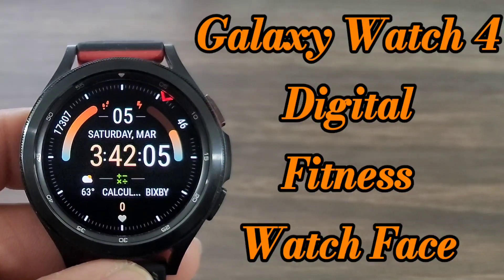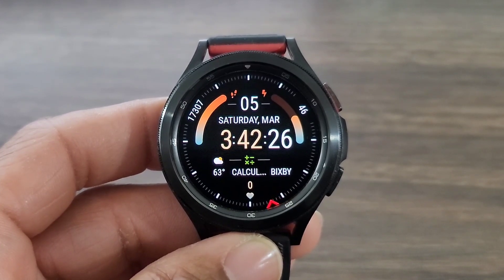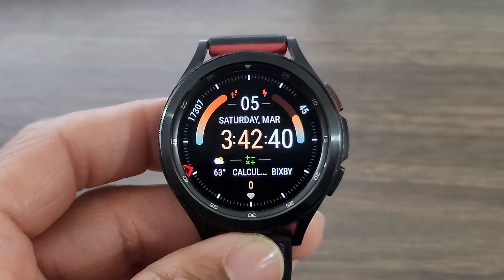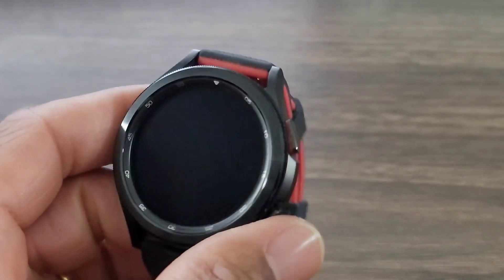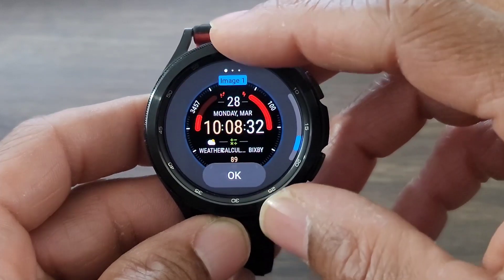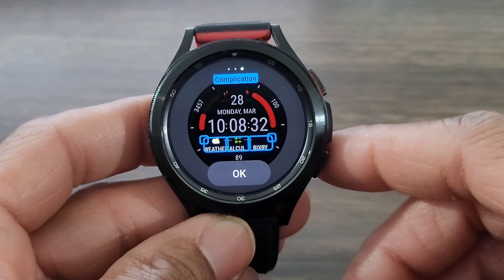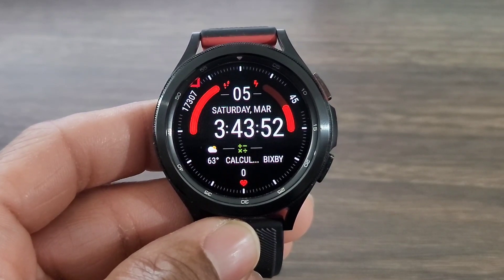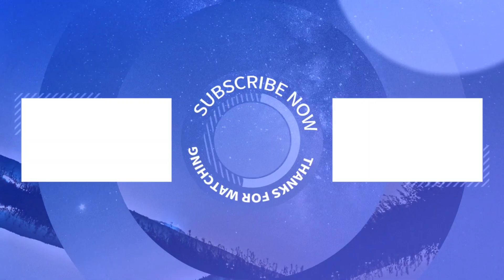Best Digital Watch Face For Wear OS Smartwatches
A Watch Face Made For Everyday Wear.

Product List
Smartwatches
Smartwatch Accessories
Bumper Cases, Screen Protector, Watch Bands And More
Smartphones

Product List
Smartwatches